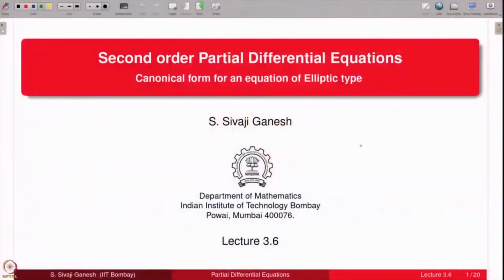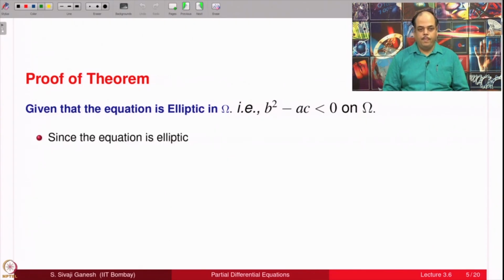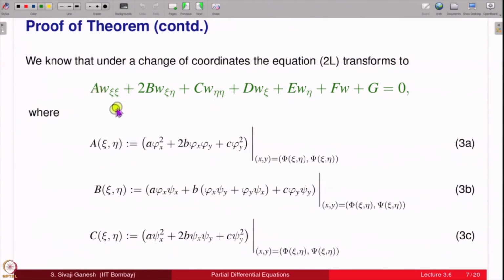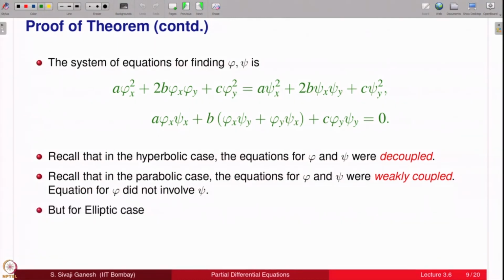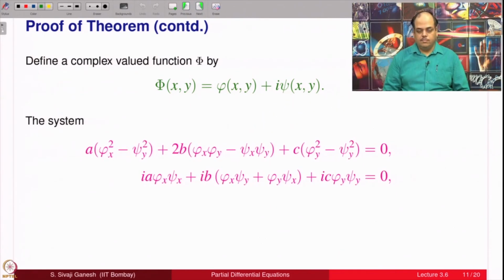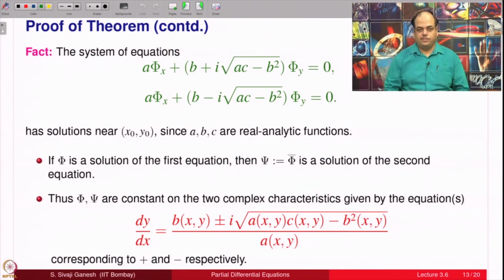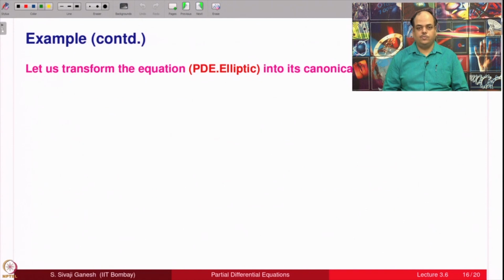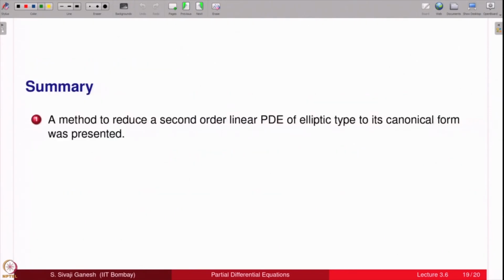SOPDE's - Canonical form for an equation of Elliptic type